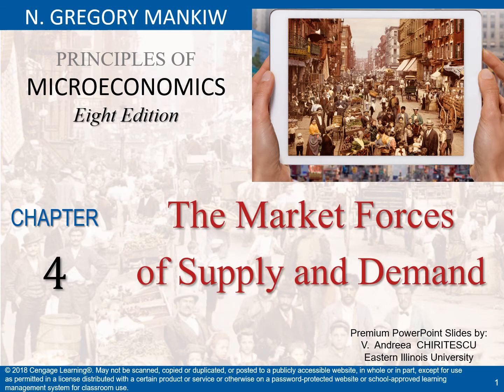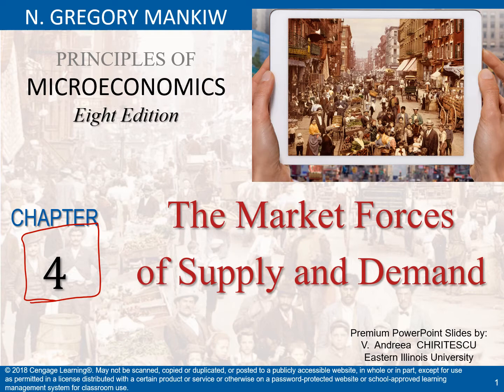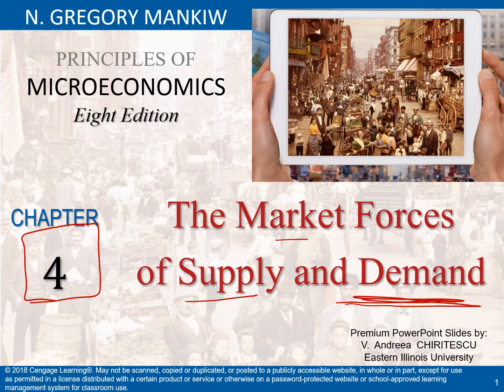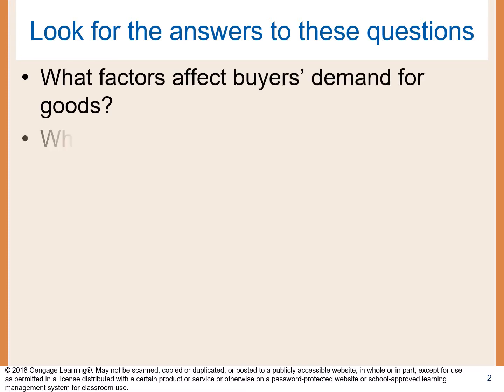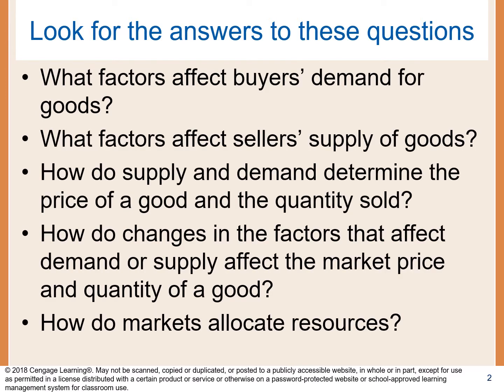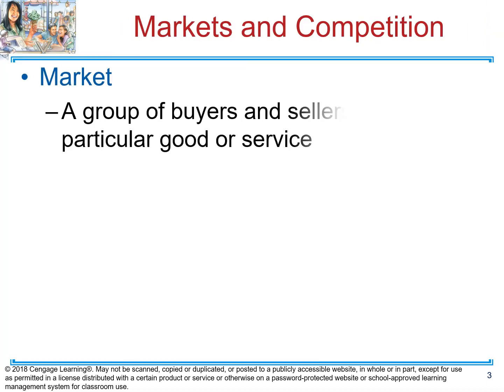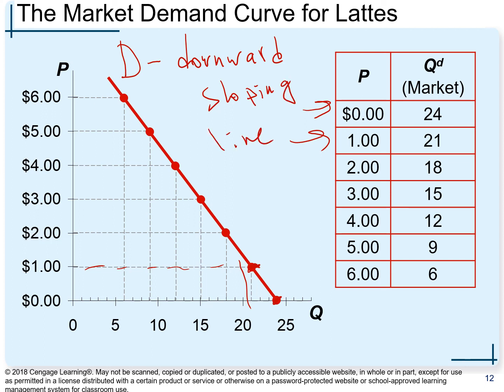Ch 4 The Market Forces of Supply and Demand Introduction of Demand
Introduction of Demand, quantity demanded, law of demand, demand schedule, building the demand curve.